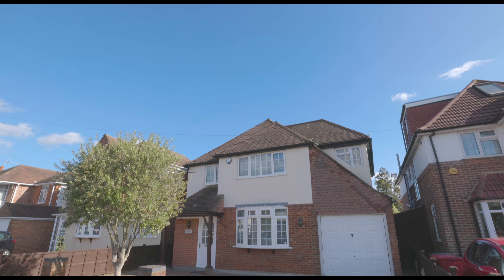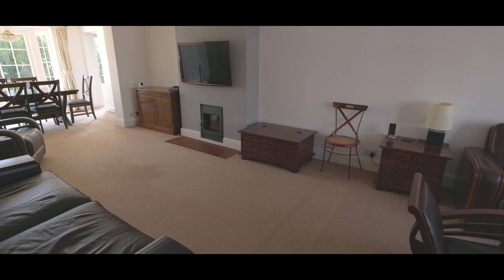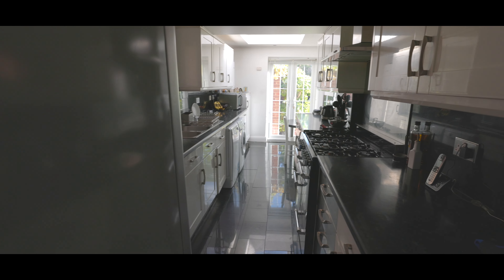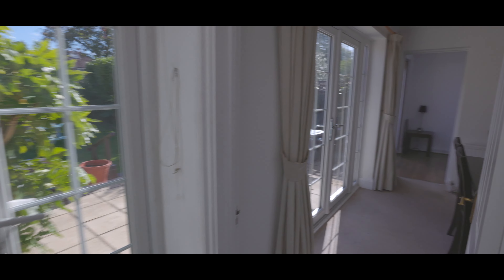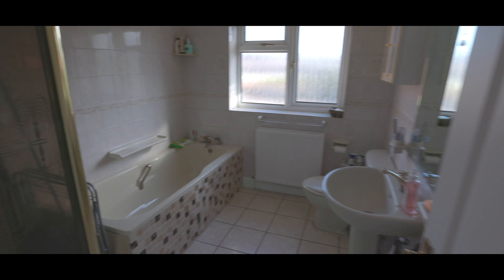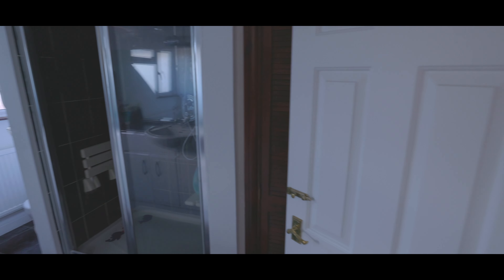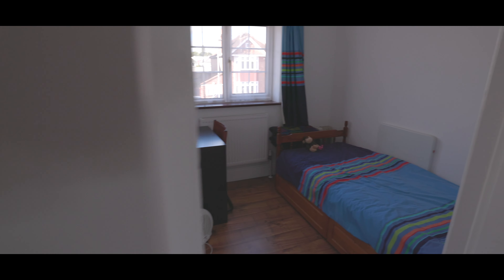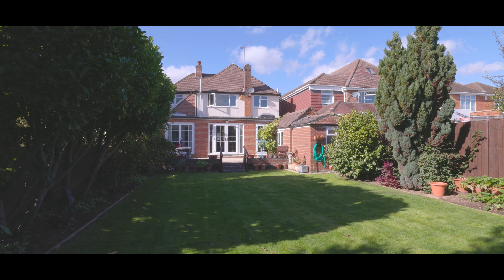Buckland Avenue - Langley